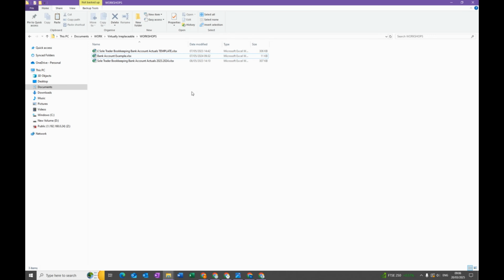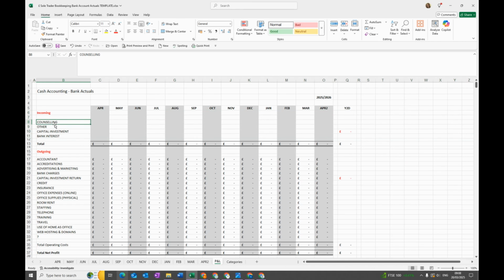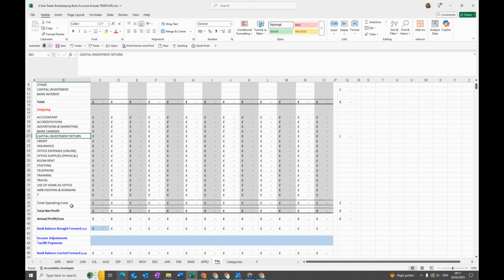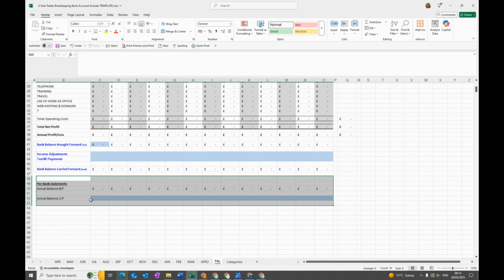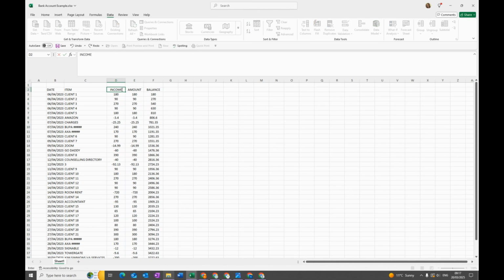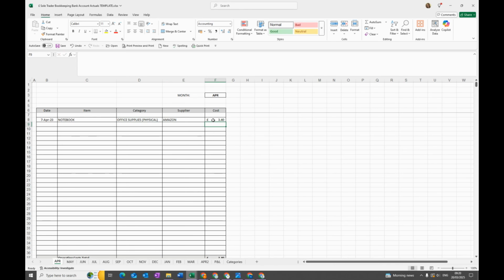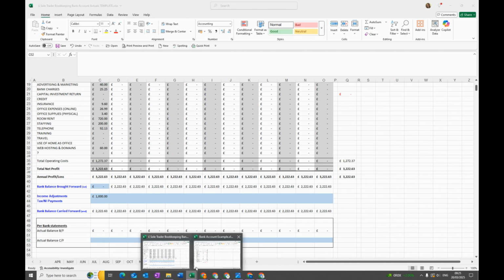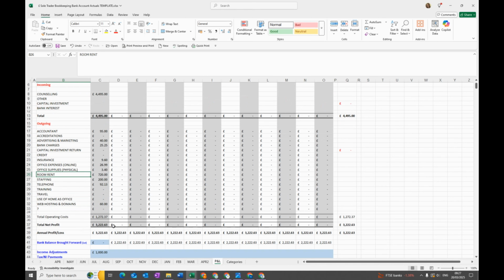Easy Bookkeeping Tutorial AND TEMPLATE for Therapists in Private Practice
Are you a therapist in private practice struggling to keep track of your income and expenses? You’re not alone! Since 2016, I’ve been helping therapists get organised with their finances, and one of the most popular resources I offer is my Sole Trader Bookkeeping Template.

Over 200 therapists have used this template to confidently manage their finances and complete their self-assessment without stress or anxiety. My very first YouTube video was all about bookkeeping, and we still refer people to it all the time! But since that video is from 2022, I thought it was time for an update.

So, in this video, I’m giving you a complete walkthrough of my bookkeeping template, showing you exactly how to track your revenue and expenses so you never have to panic about tax season again. You can purchase the template (link below) or simply copy the method and create your own. Either way, my goal is to help you feel confident managing your private practice finances!

📌 Timestamps:
 2:10 Copying the template
 2:35 Walkthrough
 4:06 Incomings
 5:48 Outgoings
 7:50 Balance brought forward
 8:57 Adding the first month’s transactions
 14:50 Checking for accuracy
 17:34 Outro

and you will be invited to a free workshop if you purchase in April. I will show you how to set the spreadsheet up for the 2025/2026 tax year AND process the first month's income and expenses.

C H E C K ⠂O U T ⠂O T H E R ⠂V I D E O S ⠂M E N T I O N E D

It won't cost you a penny more if you use this link and you’ll get 6 months half price PLUS 500 SMS credits added when you sign up using this link. You also get 14 days to try it for free, so why not give it a go.